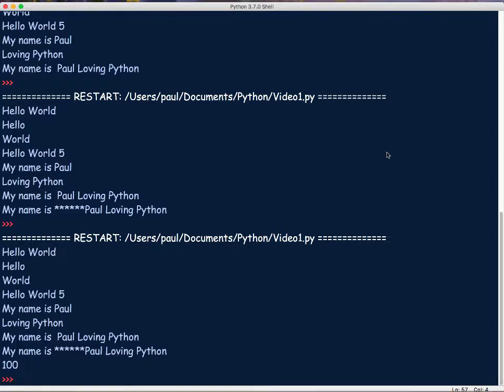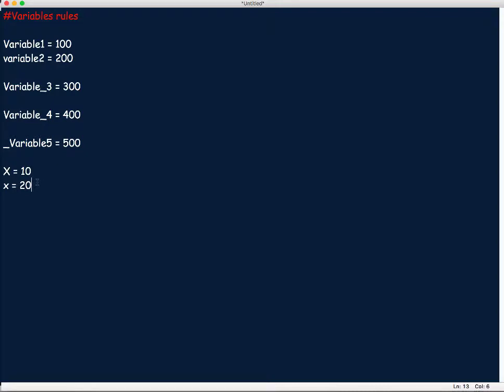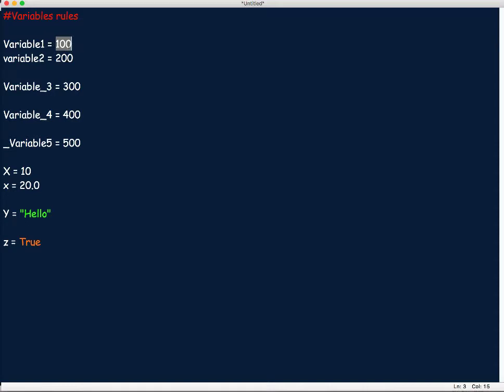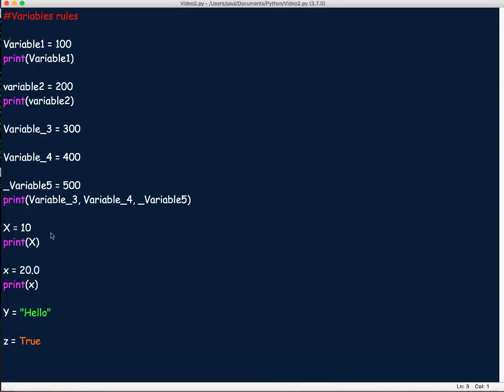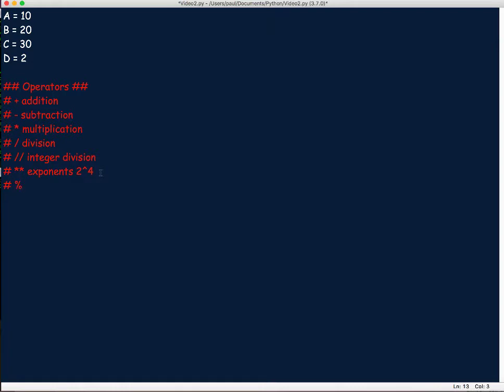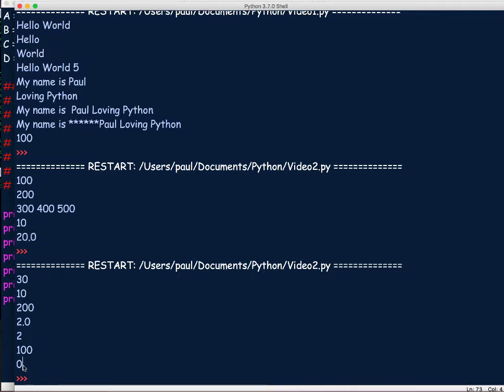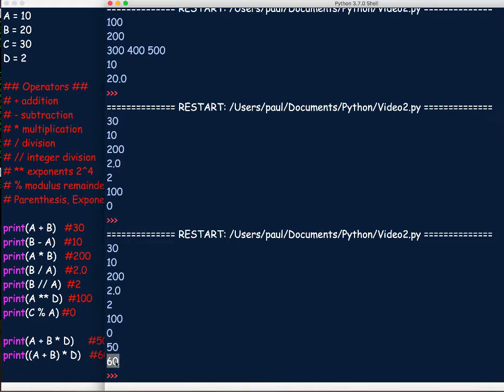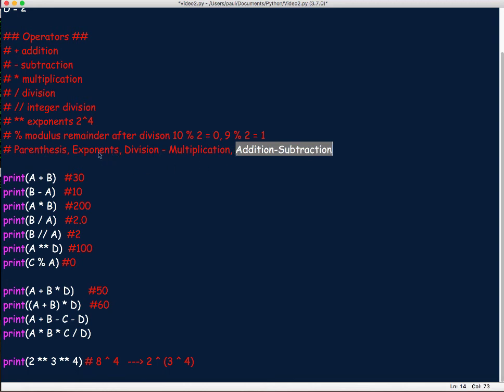001 Variables and Operators